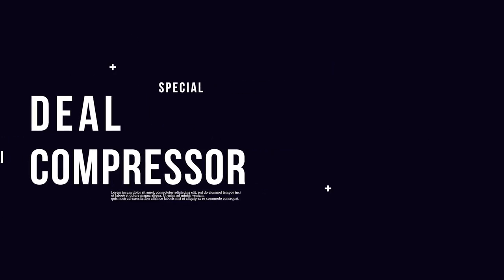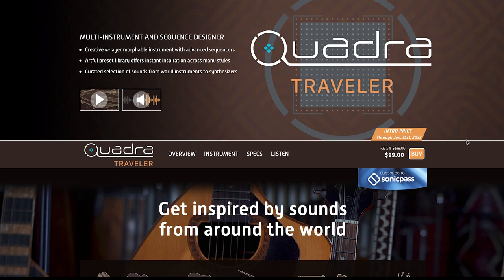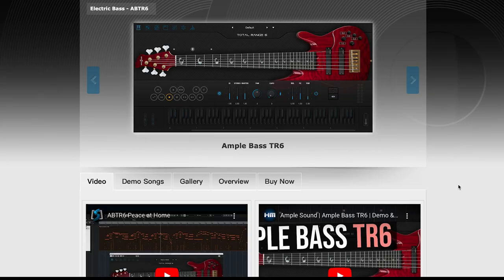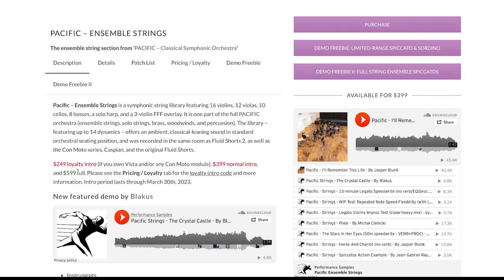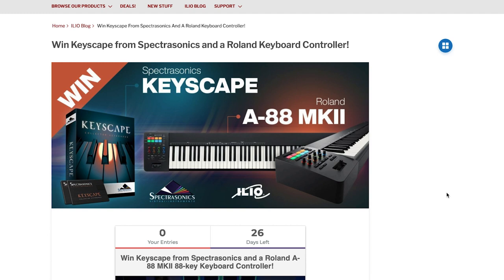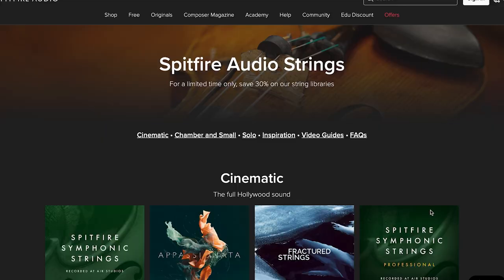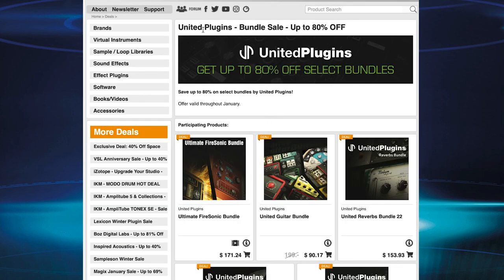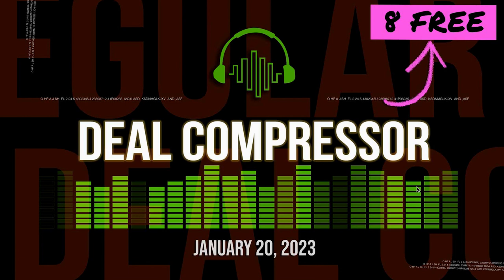Music Software News & Sales for January 20, 2023 – Deal Compressor Show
NEW RELEASES
ORIGINALS: Rare Flutes by Spitfire Audio

Melodic Arps 2 for Instacomposer by W.A. Production

NEWS
Soundiron Creator Challenge

Orchestral Tools & Berklee College of Music launch a FREE educational series

DOLLAR DEALS
Wavesynth Pro by Karanyi Sounds $24.90

66 Trombones by 8dio $40 (reg $198) Jan 22

PLUGIN FX
FireMaximizer by United Plugins €29 (reg €129) Feb 28

Heat 2 by W.A. Production €16.50 (reg €55)

FREE
Dixon's Zither by Dixon Beats